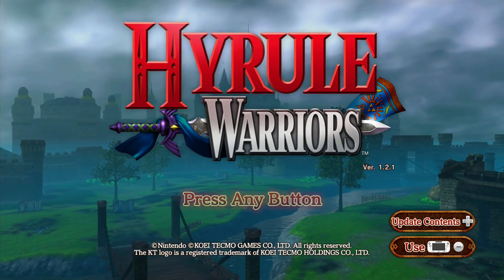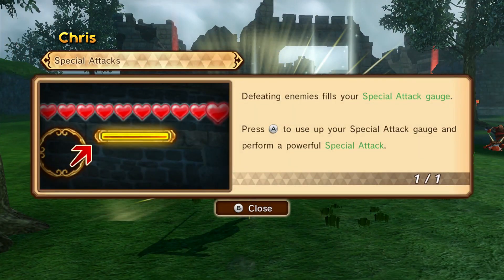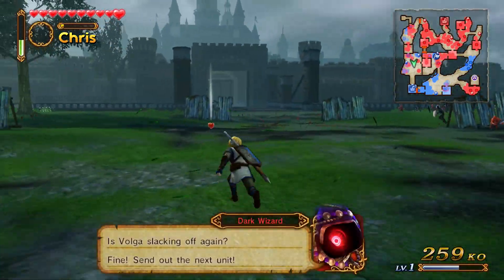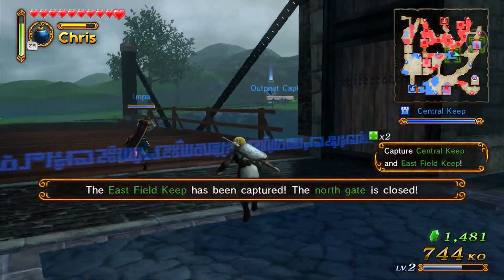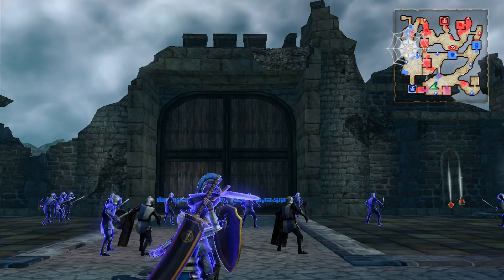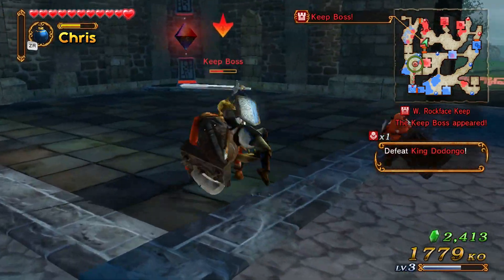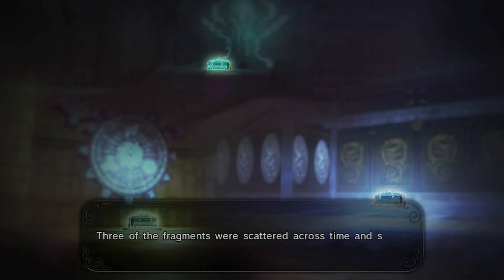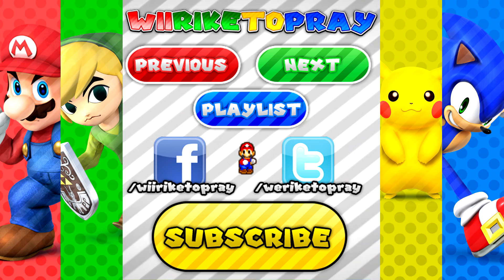Hyrule Warriors: Part 01 (2 Player)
Welcome to our new Let's Play of Hyrule Warriors for the Nintendo Wii U!

After this episode, we will be playing through the game with two players! We'll switch on and off so everyone gets a chance to play!

In this episode:
Hyrule Field

Links